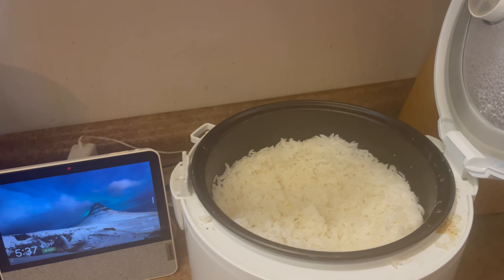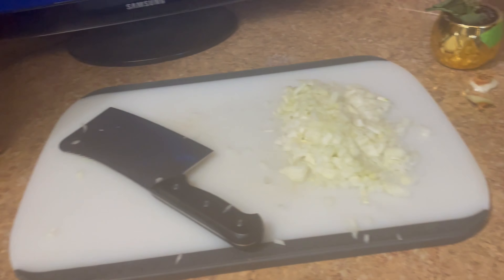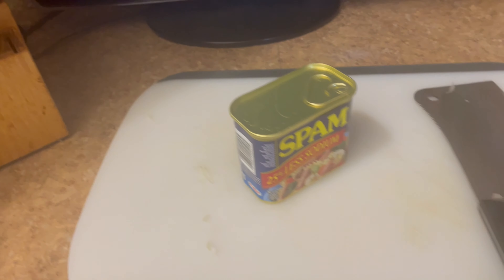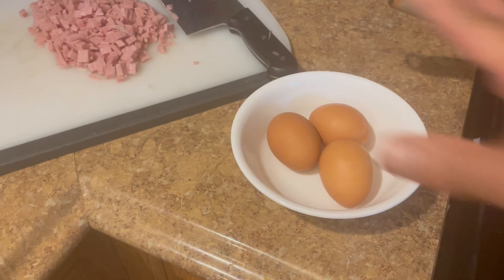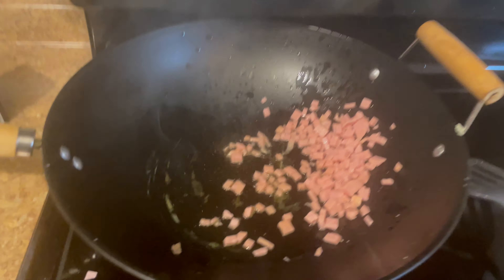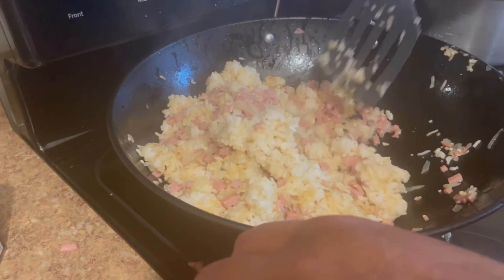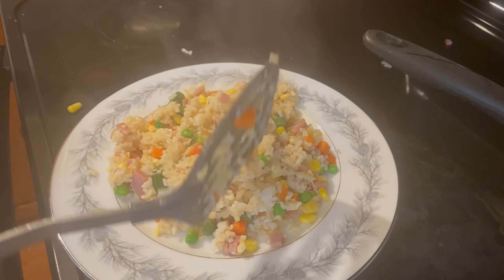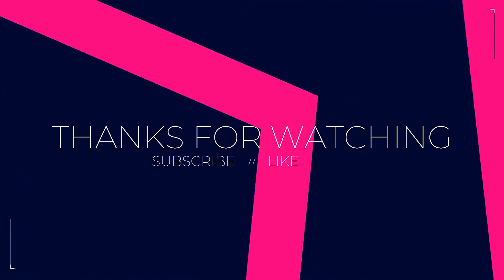Cuisine On Caffeine " The Best Spam Fried Rice" (for beginners in 2024)